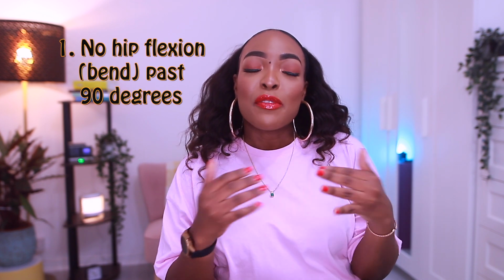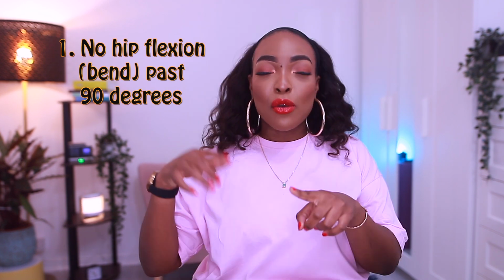Avoid Hip Dislocation🚨 3 DANGEROUS Moves After Hip Replacement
If you've had a total hip replacement, certain movements can put your new hip at risk of dislocation. In this video, I’ll walk you through the three most dangerous movements you should NEVER do after surgery and what to do instead for a safe recovery.

👉 What you’ll learn in this video:
1. Simple Hip Anatomy
2. Brief Overview of Total Hip Replacement Surgery
3. The top 3 risky movements that can cause harm to your new hip & how to you may mistakenly do them in everyday tasks
4. The movements to do instead

📌 TIMESTAMPS:
00:00 - Pre intro & Disclaimer
00:25 - Introduction
01:17 - Learning Outcomes
02:40 - Hip Anatomy, structures & movements
04:50 - Total Hip Replacement Surgery Overview
06:28 - Risk of Hip dislocation + real examples
08:29 - Dangerous Move to avoid #1 & what to do instead
11:20 - Dangerous Move to avoid #2 & what to do instead
12:54 - Dangerous Move to avoid #3 & what to do instead
14:40 - Recap & Other very useful tips
16:20 - Useful info for those who have not had their surgery yet

Anyone recovering from a total hip replacement
Those worried about hip dislocation risks
People looking for safe rehab exercises after surgery